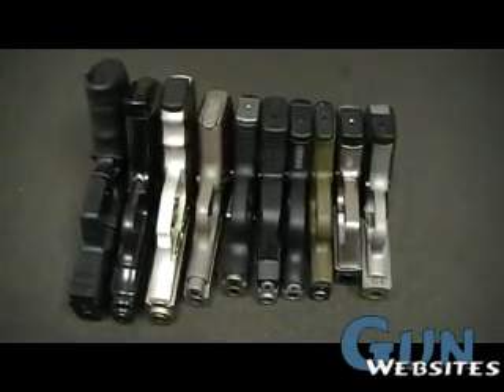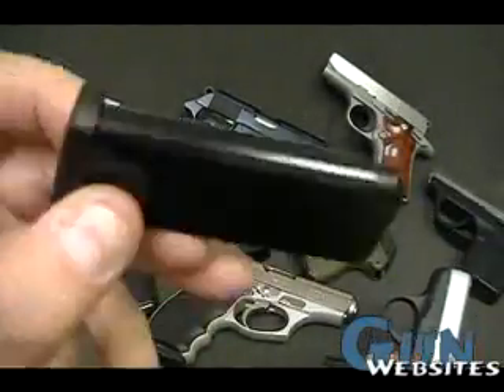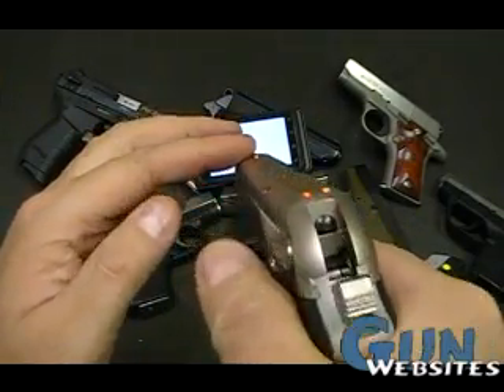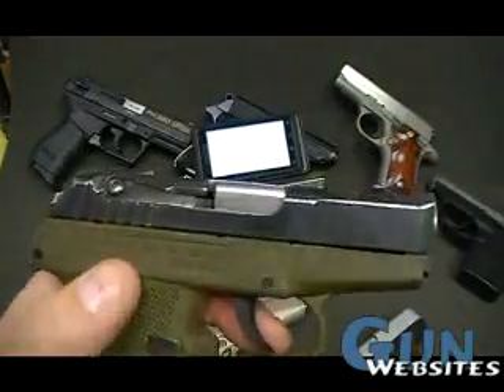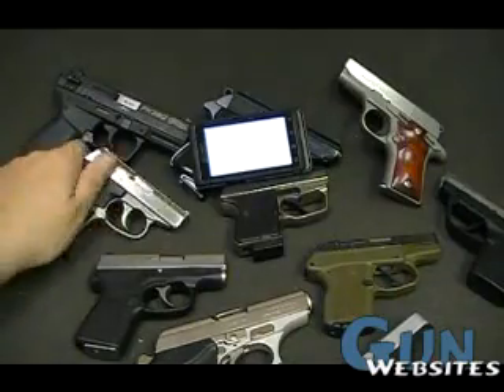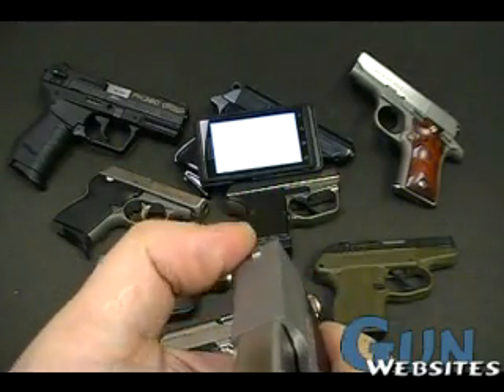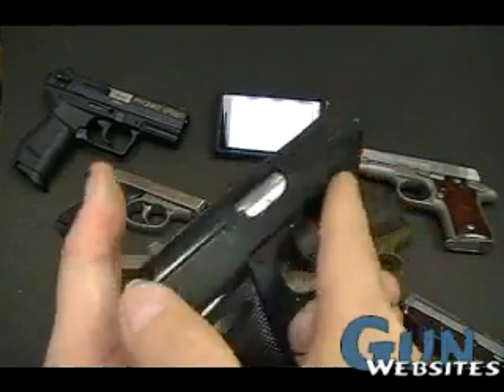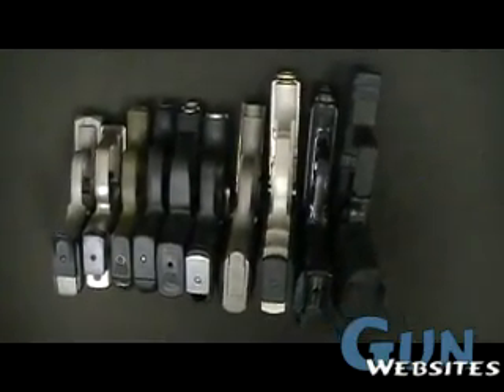.380 Pocket Pistol Overview (3 of 5)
Micro Desert Eagle  (13.6 oz)  4-5 slide, Made in Minneapolis, MN USA (~$500-550)
Walther PK380  (1 lb 3 oz)  7 slide, Made in Germany  (~$350-400)
Walther PPK/S  (1 lb 6.8 oz)  4-5 slide, Made in Alexandria, VA USA (~$400-500)
Bersa Thunder 380 CC  (1 lb 1.6 oz)  6 slide, Made in Argentina (~$300-350 )
Colt PocketLite  (13.4 oz), Made in Hartford, Connecticut USA (~$700-800+)
NAA Guardian 380  (1 lb 2.4 oz), Made in Provo, Utah USA (~$500 )
Kel-Tec P3AT  (9 oz)  5-6 slide, Made in Cocoa, Florida USA (~$300-350 )
Ruger LCP  (9.6 oz)  5-6 slide, Made in Prescott, AZ USA (~$350-400)
Taurus 738 TCP  (10 oz), Made in USA (~$350-400 )
Kahr P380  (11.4 oz)  5 slide, Made in Worcester, MA USA (~$600)
Magazine w/ 6 Rounds of Gold Dot .380acp

Intro
Color Options
Operation Type

Size
Weight
Slide Length
Where made
Price

Grips
Sights / Sight Pictures

Magazines
Magazine Releases
Frame Composition / Material

Trigger Guards
Holster Fit / Ride
Accessory Options